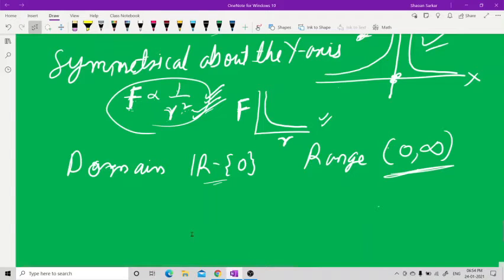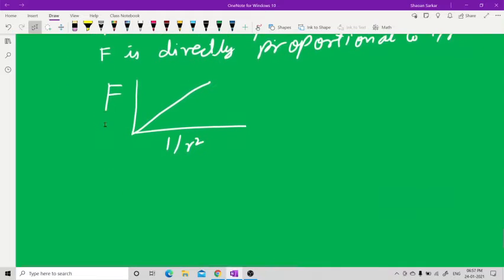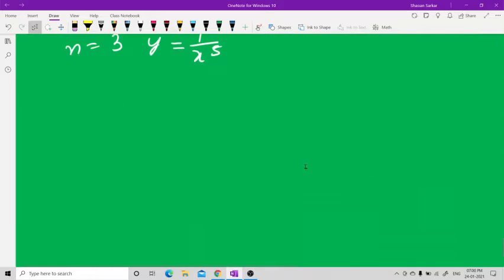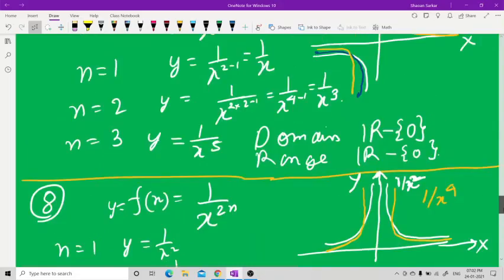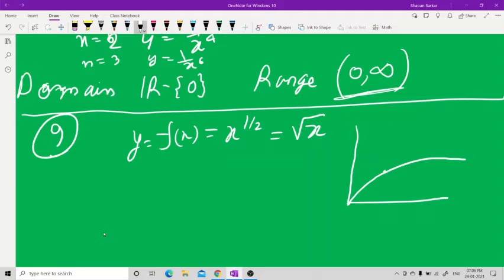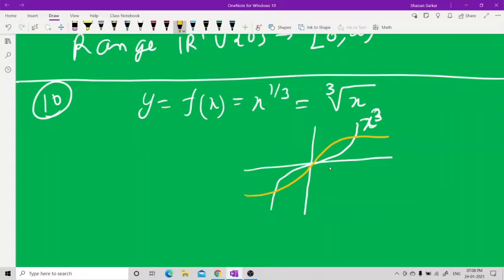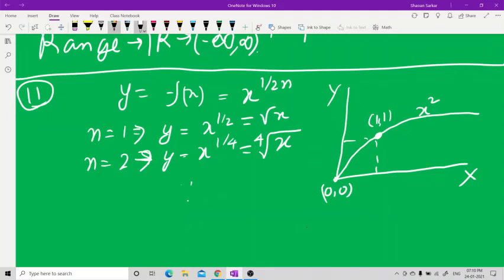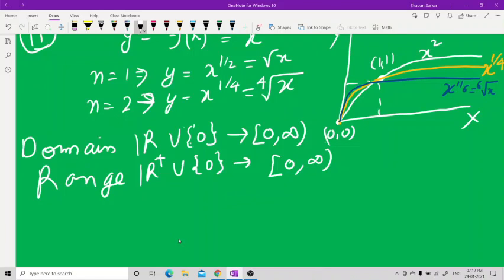BCA Math Semester 1 UNIT 2 Lesson 4 Part 2 Syllabus GGSIPU Graph of function